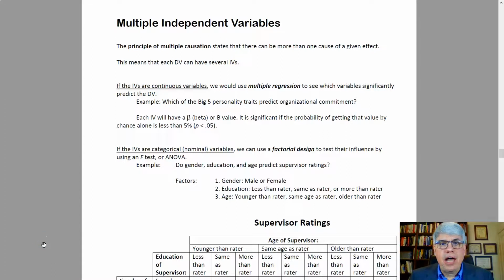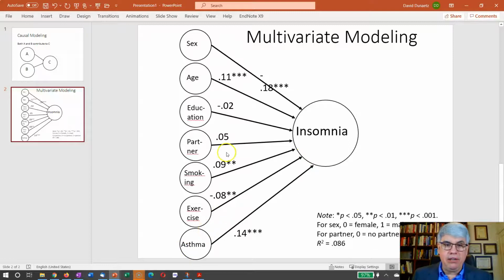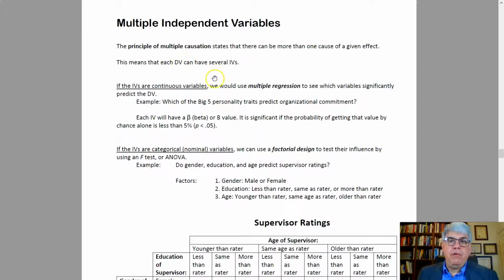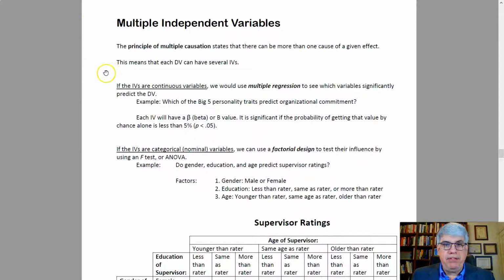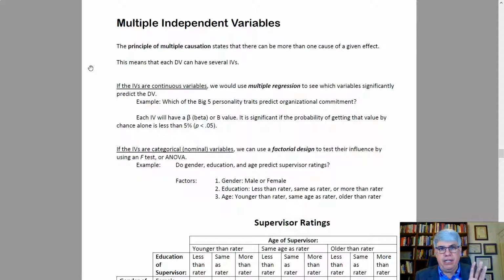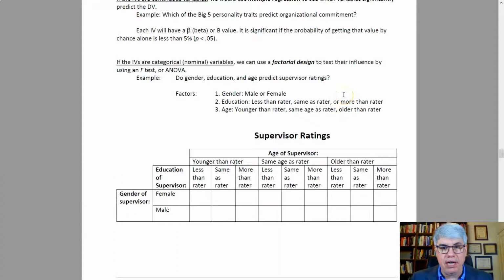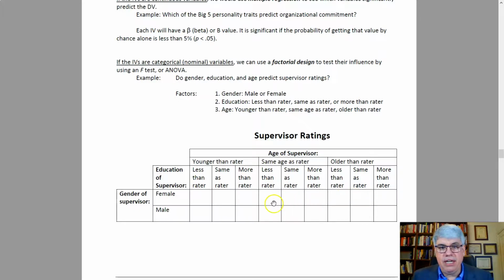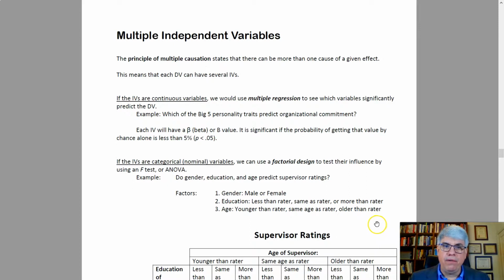Modeling Multiple Independent Variables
This video discusses models where there are multiple independent variables, that is, models that measure several potential causes of the effect being studied. It also discusses how the models can be analyzed with multiple regression or ANOVA, depending on what kind of variables they are.